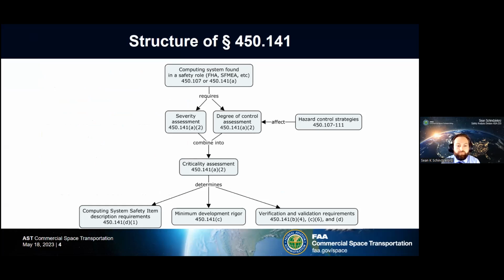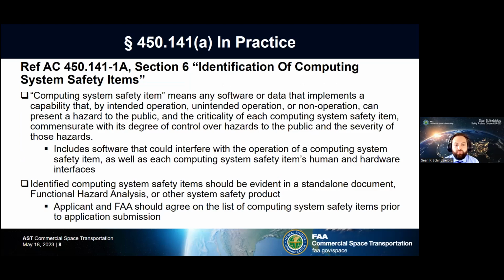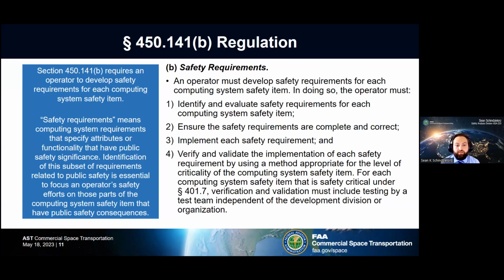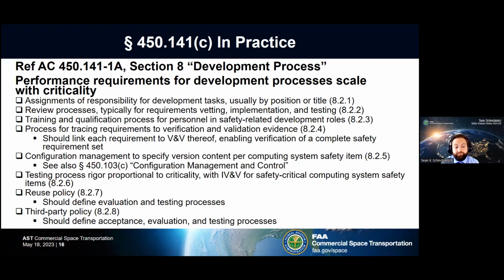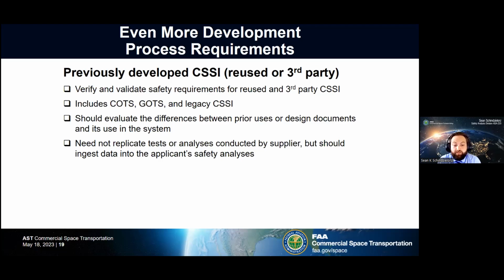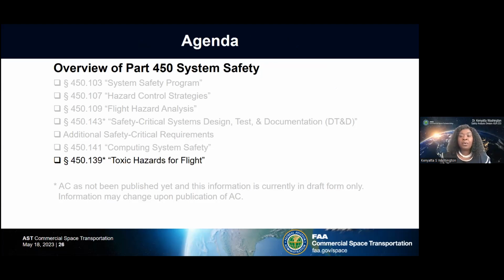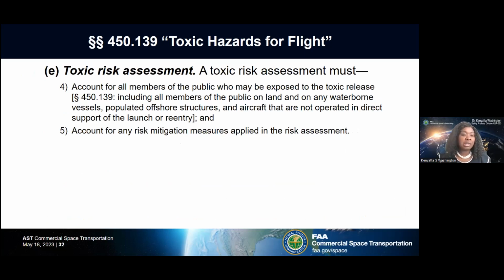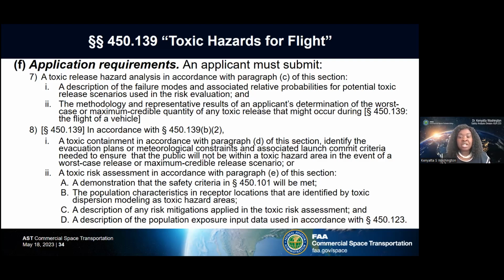System Safety Workshop Day 4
450.141 Computing System Safety and 450.139 Toxic Hazards for Flight